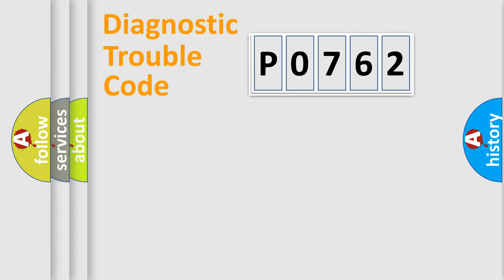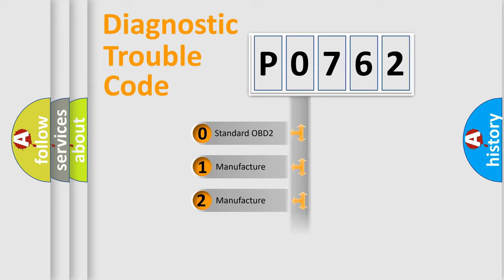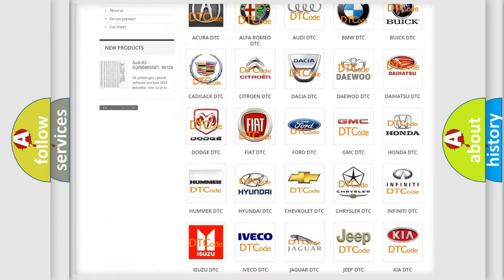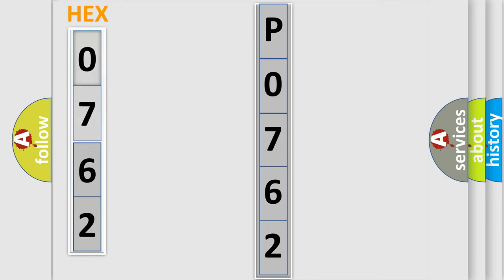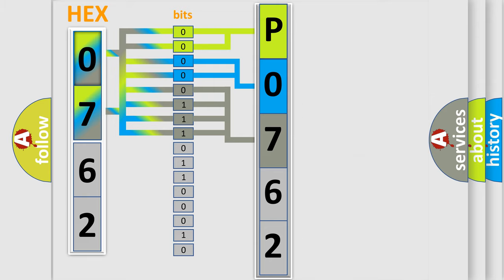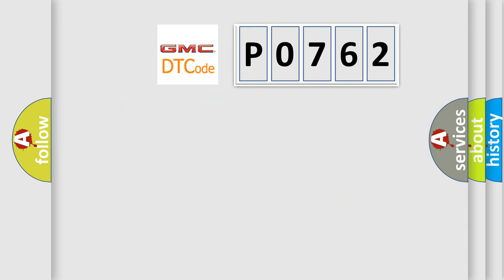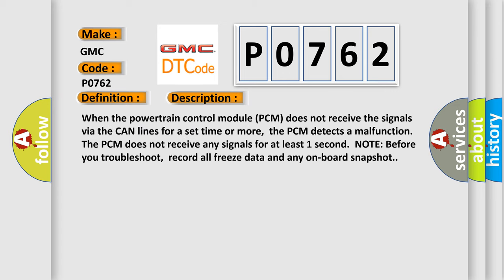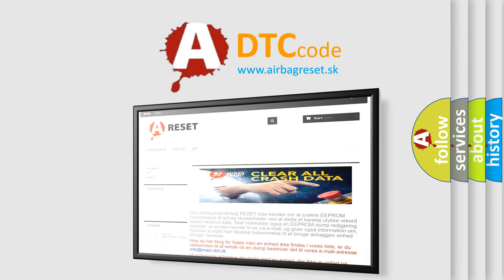DTC GMC P0762 Short Explanation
Contents:
0:21 Basic DTC analysis according to OBD2 protocol standard.
1:48 Insight into programming
2:58 A diagnostically understandable description of the Diagnostic Trouble Code
3:05 Basic error definition

Make:
GMC
Code:
P0762
Definition:
F-CAN Communication Circuit Error (F-CAN Bus OFF)
Description: